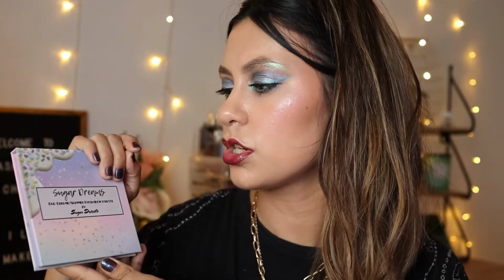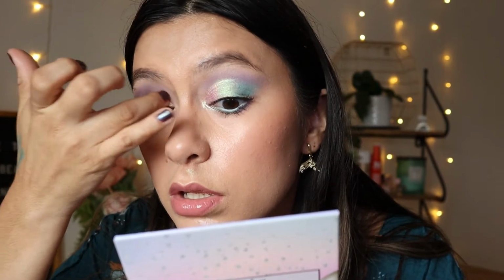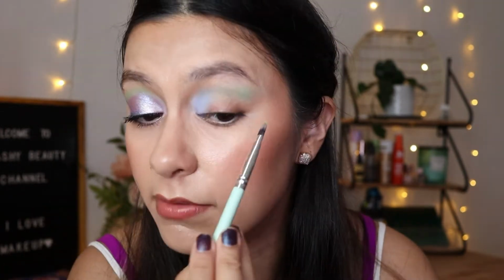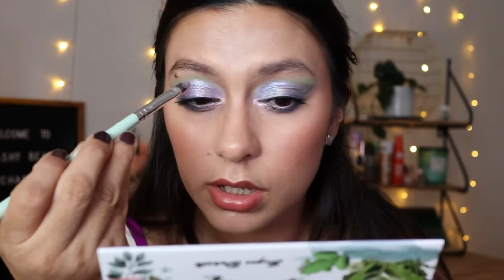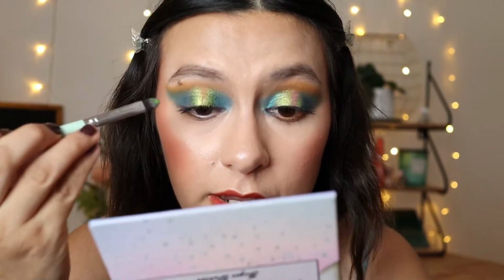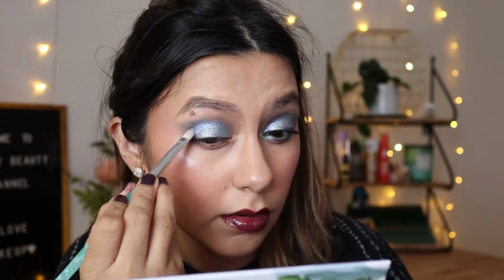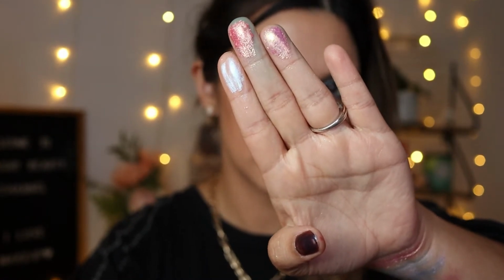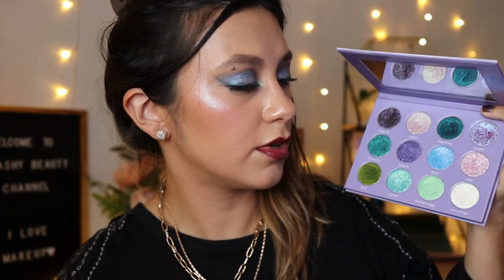SUGAR DRIZZLE POLISH | MAN I LOVE FROGS & SUGAR DREAMS PALETTES | 4 EYE LOOKS + SWATCHES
*WATCH IN HD* Hey guys! I’m going to be doing 4 different eye looks using 2 Sugar Drizzle Polish palettes, Sugar Dreams and the Man I love Frogs (M.I.L.F.) palettes! I hope you find this video helpful and you feel inspired to do an eye look!  🫶💗

They are currently sold out but I can share on my YouTube Community post when they come back in stock. They restocked both of these palettes several times before. 🤗

Stylevanna- INF10SASHYB for $$ off

💙Eye Look 1:
Sugar Dreams and Milf Palettes
Glamlite X Mikayla Paht 1 Palette

💚 Eye Look 2:
Cosmic Brushes Serenity Palette

🧡 Eye Look 3:
Odens Eye Solmåne II Palette

💜 Eye Look 4:
Sugar Drizzle Milf Palette

💖Time Stamps:
0:00 Intro
1:36 Palette Info + Swatches
2:50 Eye Look 1
8:34 Eye Look 2
15:04 Eye Look 3
21:02 Eye Look 4
27:24 Favorite Shades
32:13 Final Feedback